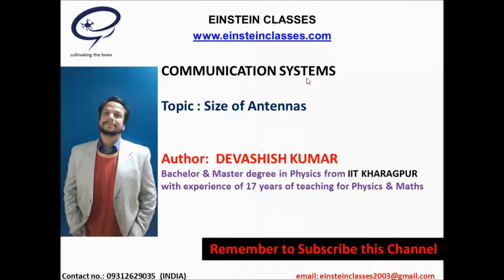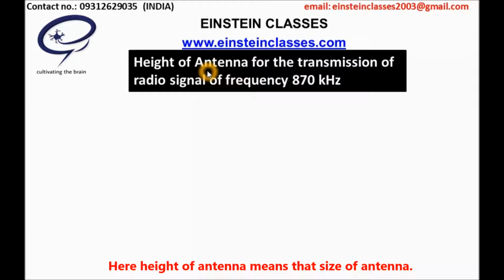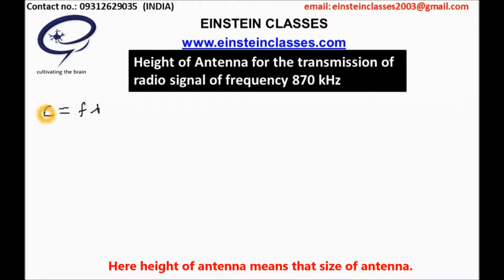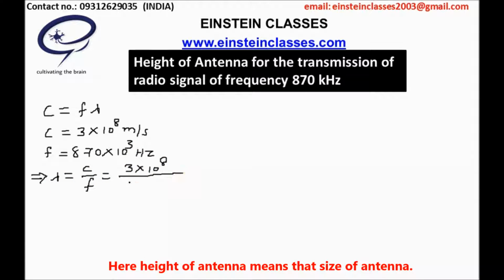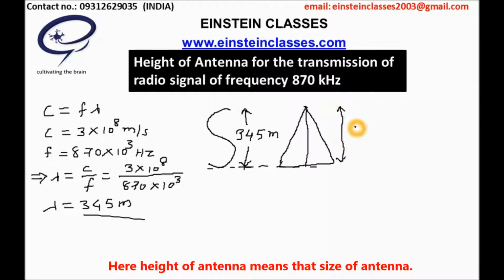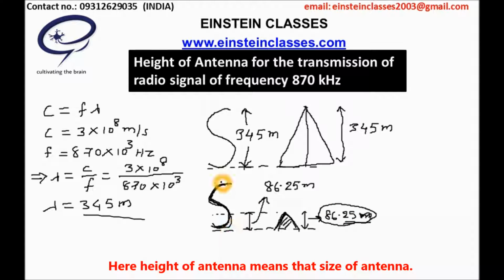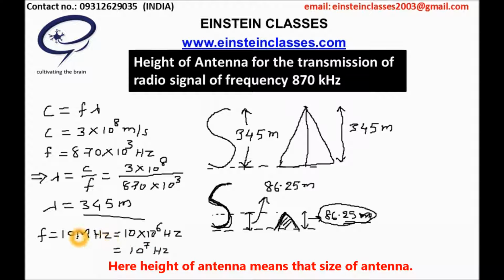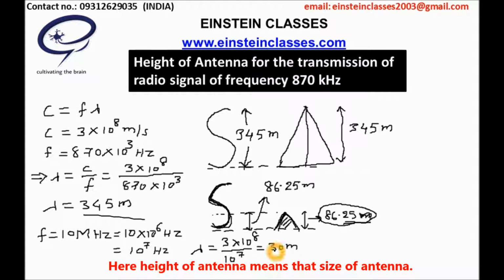CBSE NCERT CLASS 12 Communication Systems ( Part 5 :Size of Antennas) By IITian (Devashish Kumar)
NCERT PHYSICS CLASS 12 Communication System
Size of Antennas
Understand NCERT